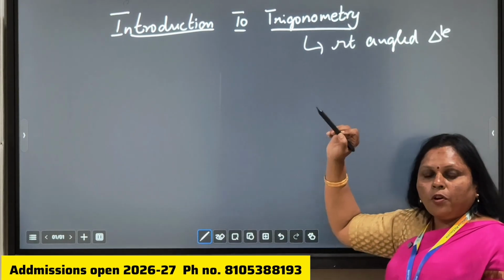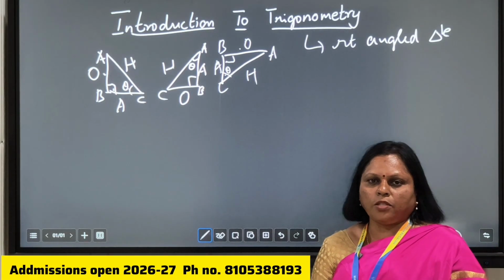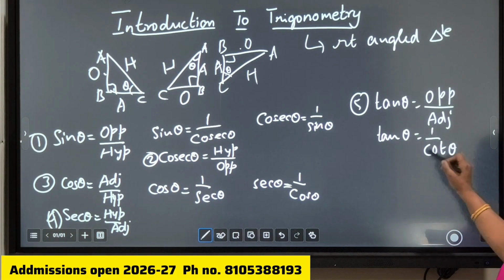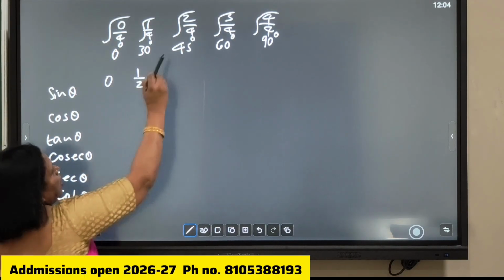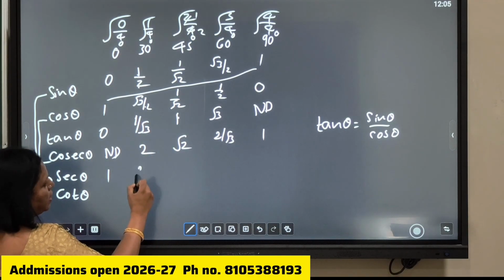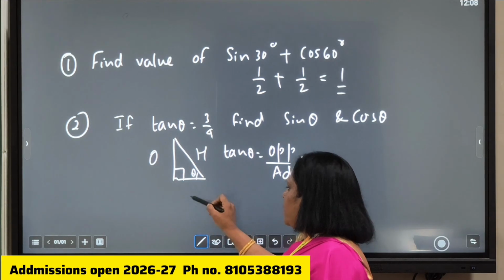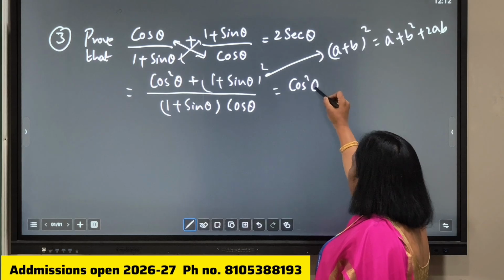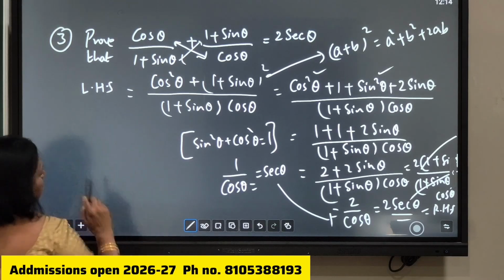Trigonometry Basics in 10 Minutes 📐 | Perfect for Exams!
Struggling with trigonometry? This quick and easy guide will help you understand the core concepts in just 10 minutes!

In this video, you’ll learn:

Basic terms and angles
Why trigonometry is important